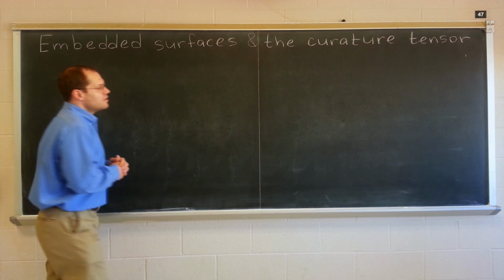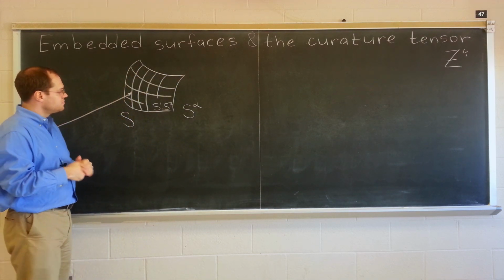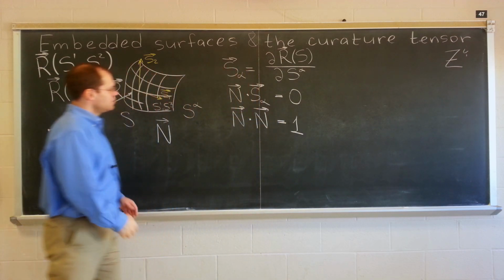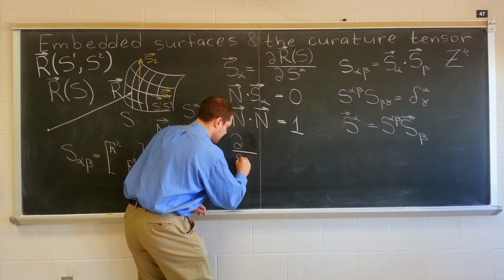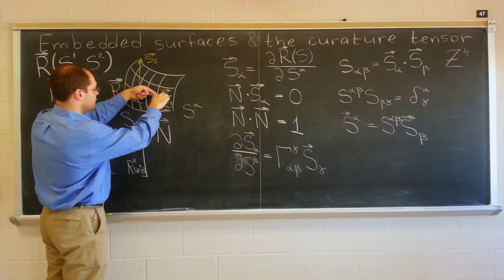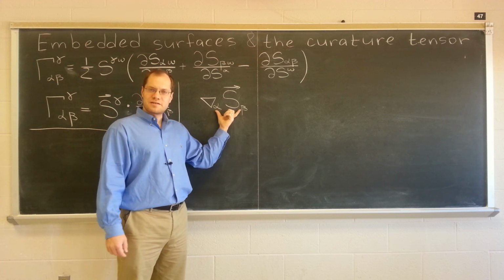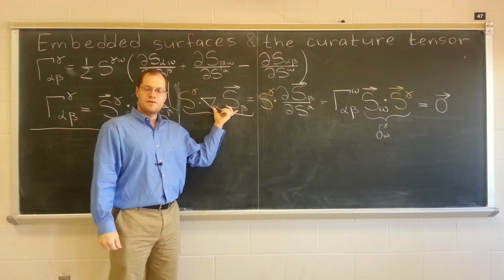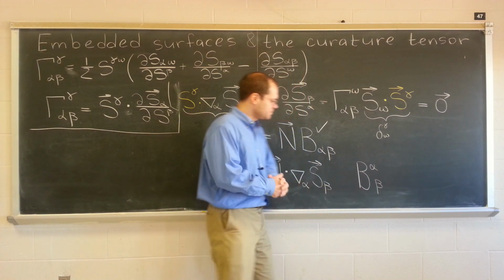Tensor Calculus Lecture 8: Embedded Surfaces and the Curvature Tensor